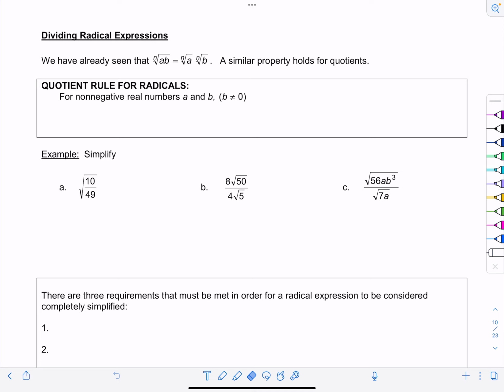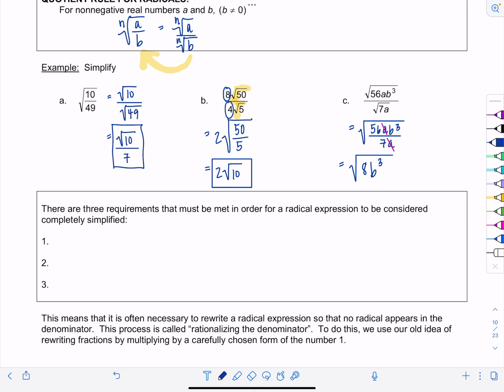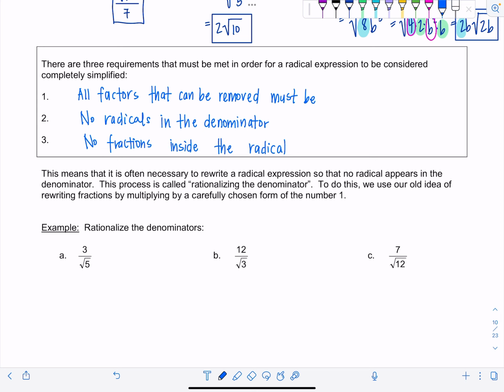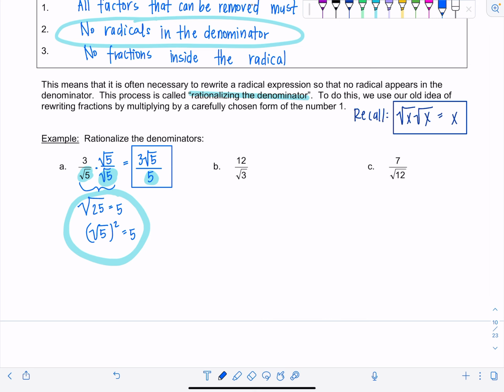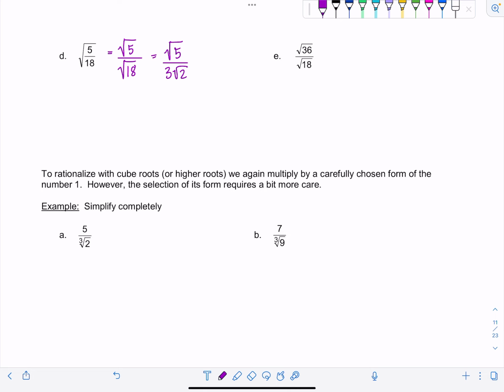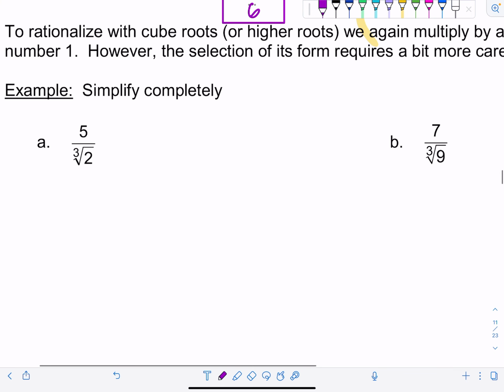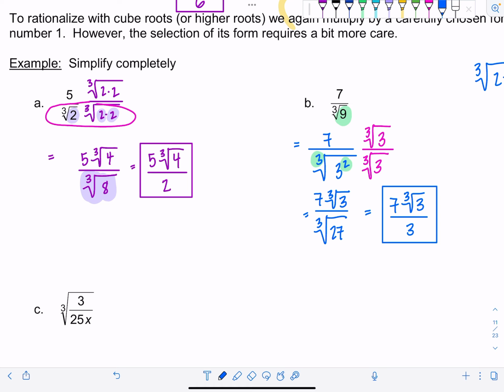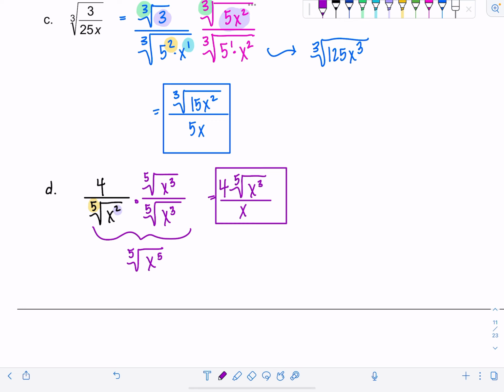Intermediate Algebra: Dividing Radical Expressions (Video #35) | Math with Professor V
The Quotient Rule for radicals. The three requirements that must be met in order for a radical expression to be considered "completely simplified". Examples rationalizing the denominator.

xoxo,
Professor V

I'm also an Amazon influencer, so feel free to support and shop: